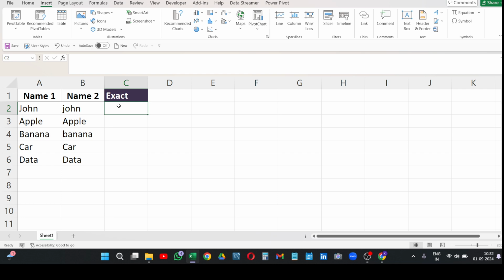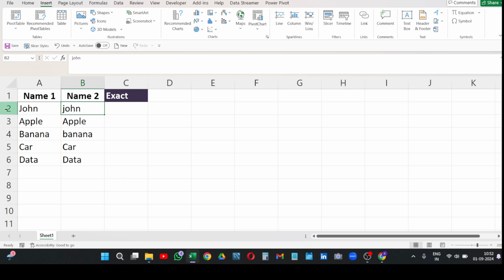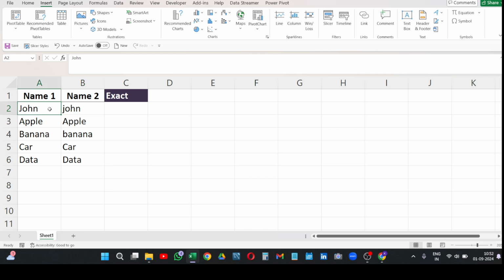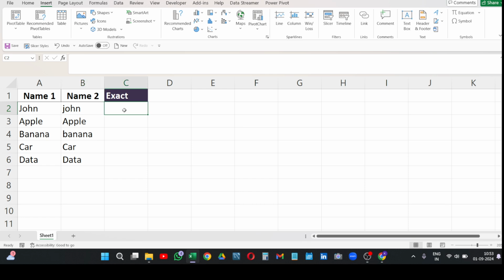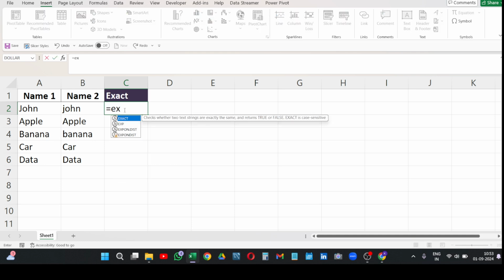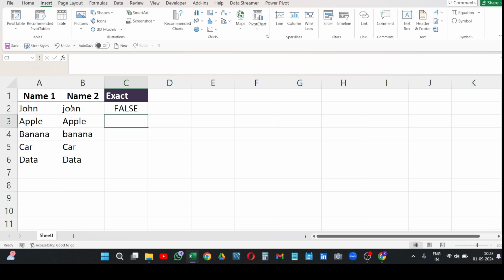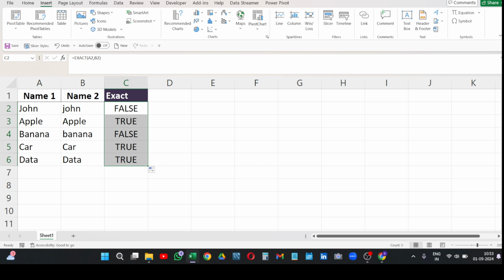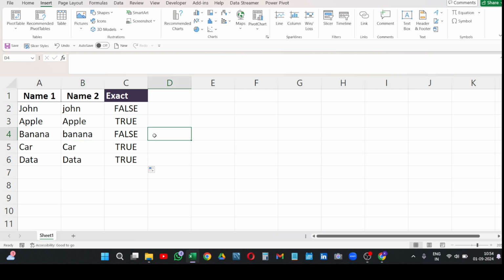You Won't Believe the Easiest Way to Compare Two Text Strings in Excel 2024!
microsoft excel
excel
excel tips and tricks
excel tips
how to excel
excel tutorial
using match in excel to compare two columns
excel 2016
excel 2013
exact formula in excel
excel tricks
excel functions
compare two sheets in excel
compare two columns in excel
compare columns in excel
excel 2019
excel formulas
how to remove conditional formatting in excel
how do i compare two sets of data in excel?
how to target data in excel